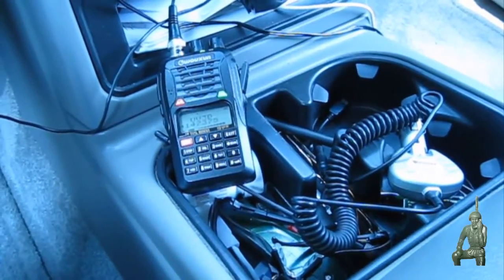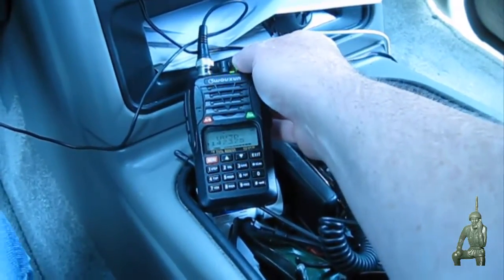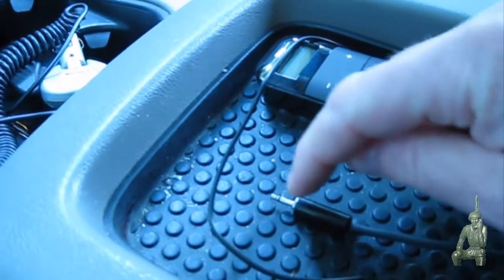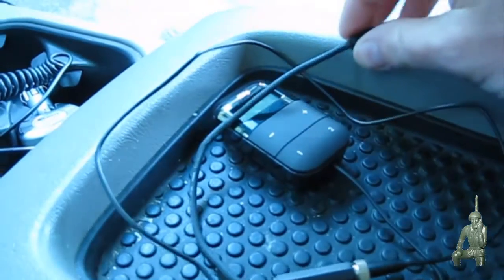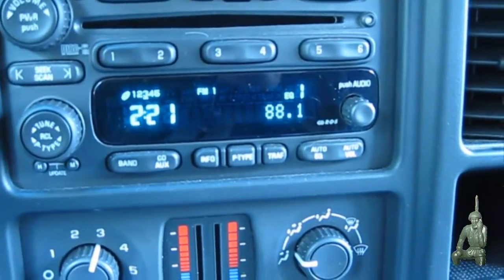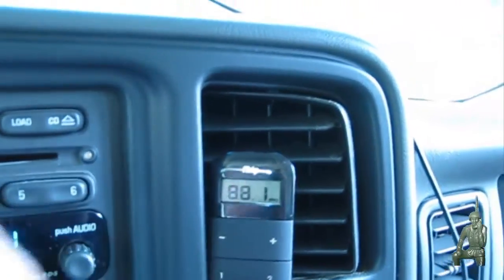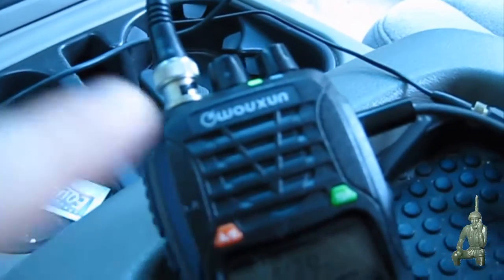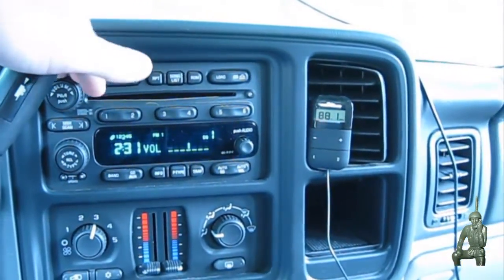Using Car Radio To Monitor The Wouxun Handheld Radio